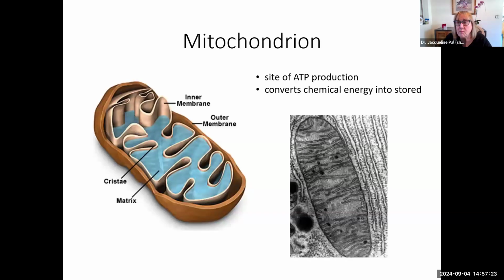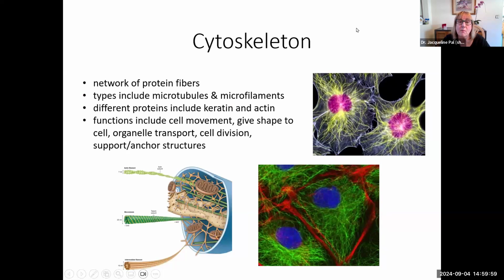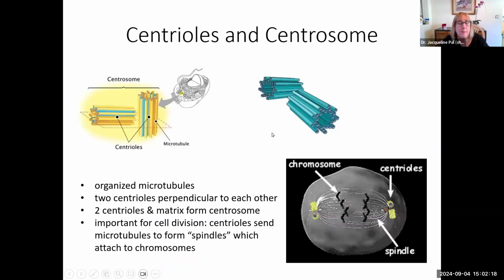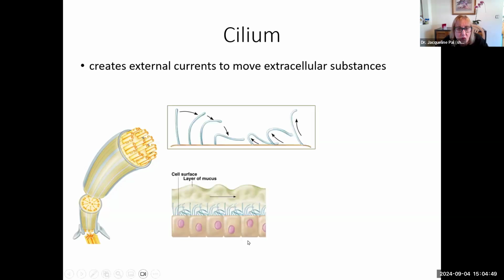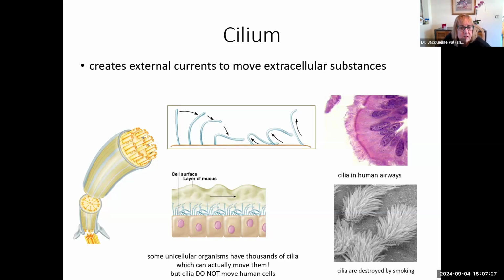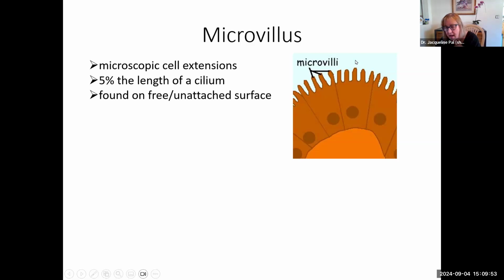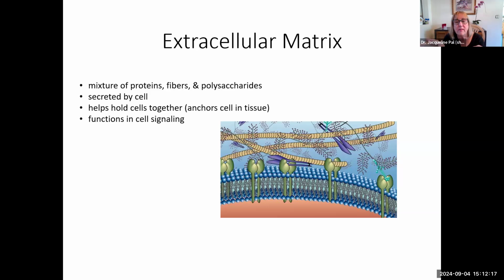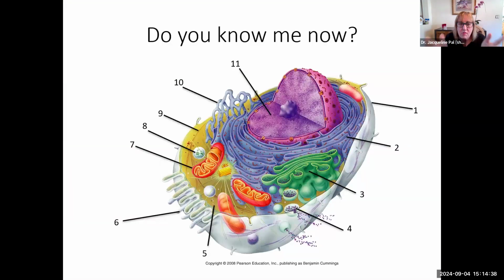hbio4e nonendomembranous structures 18.5 min